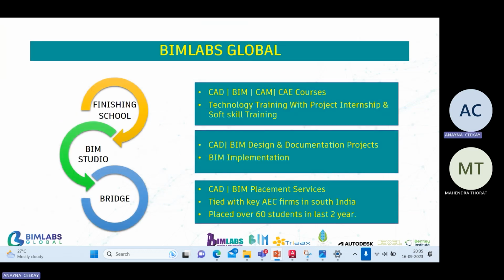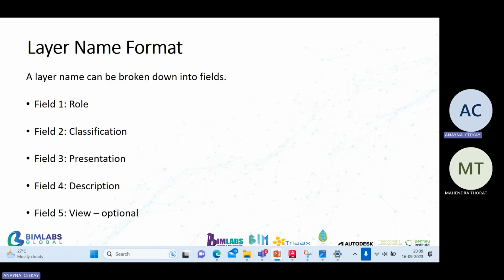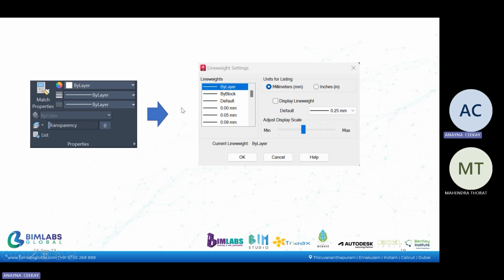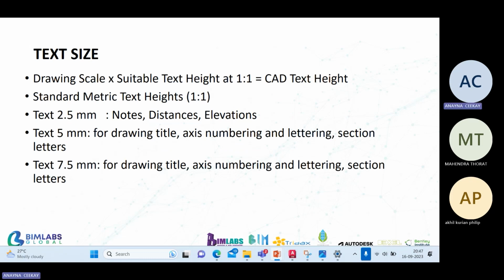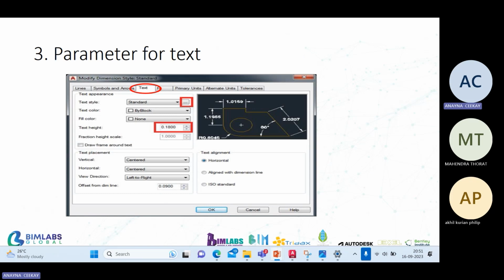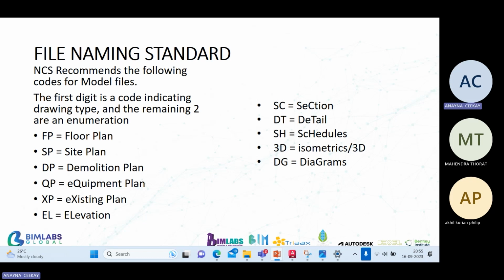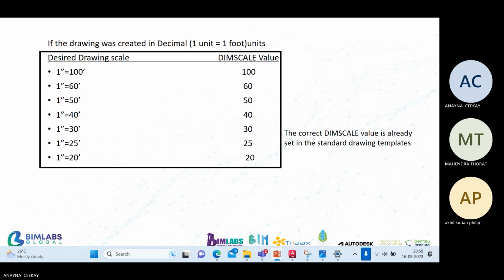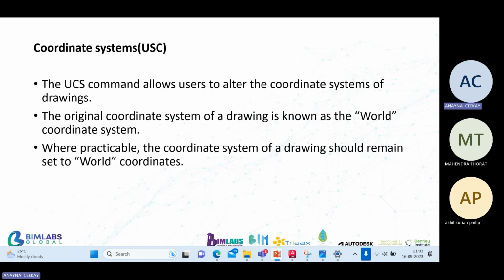CAD Standards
BIMLABS GLOBAL conducts BIMLABS Live Community Event a free webinar every Friday from 8.30 pm for BIMLABS BIM Community members, students, working professionals, or project teams to clear their doubts in the free session. We're focusing on the solutions of members while facing challenges in their work; it's also an opportunity to discuss topics and share knowledge with others.